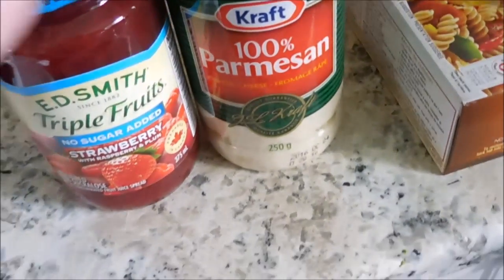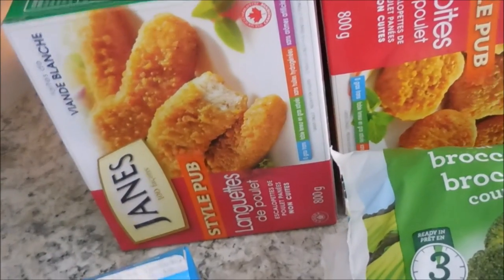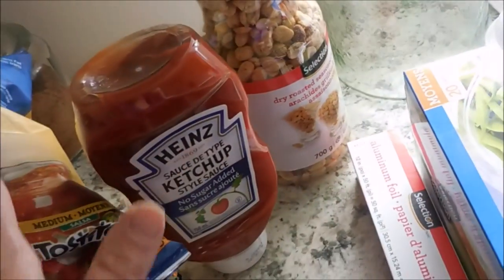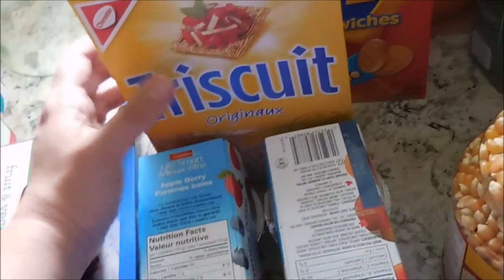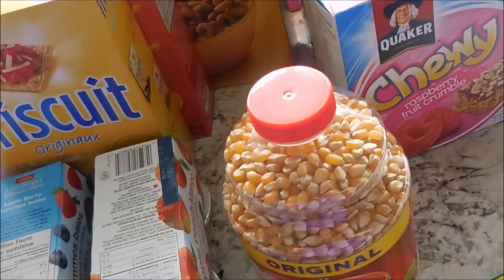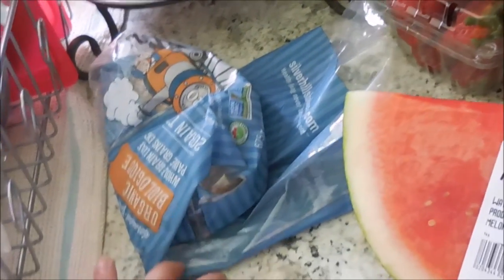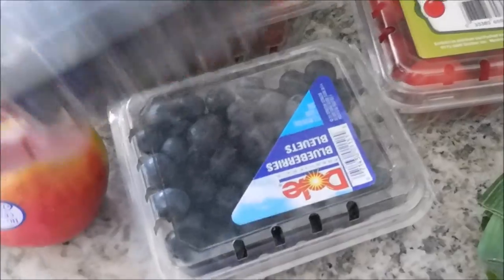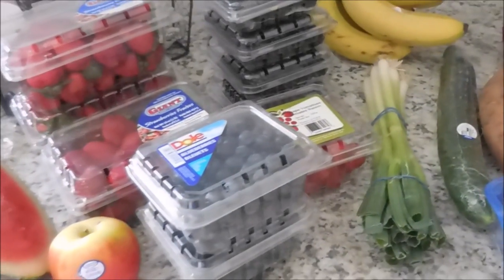TWO WEEK GROCERY HAUL | TRIM HEALTHY MAMA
I'm sharing our two week grocery haul! It's Trim Healthy Mama friendly. No meal plan this week (eek!) but I've got lots of ingredients and a freezer full of meat to have lots of yummy meals!